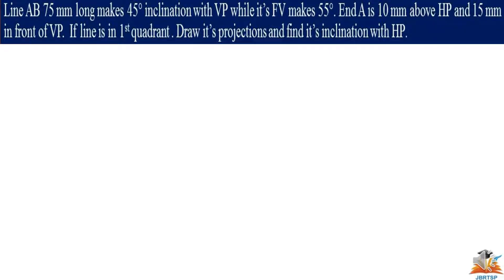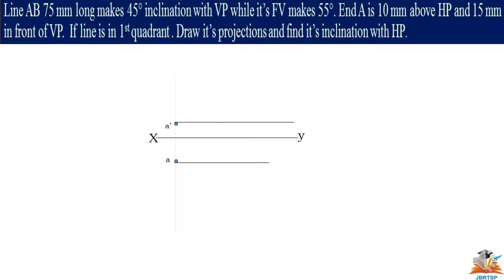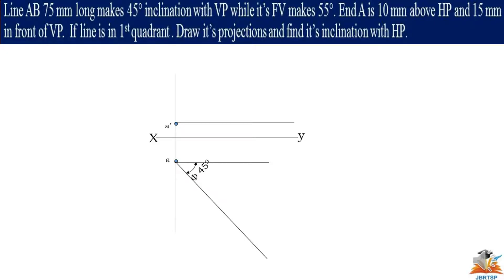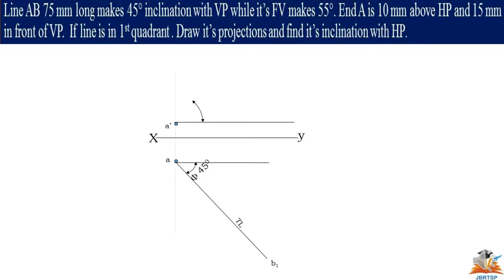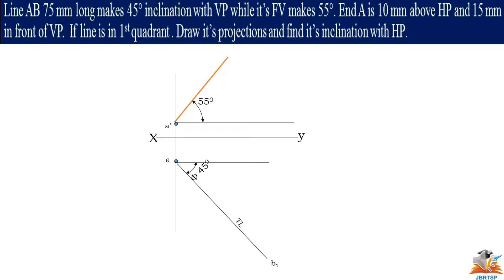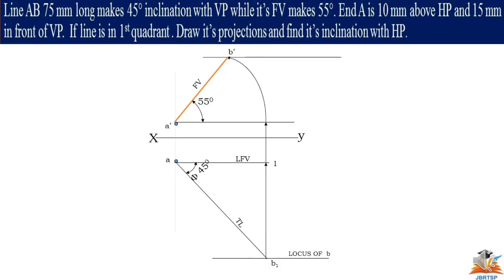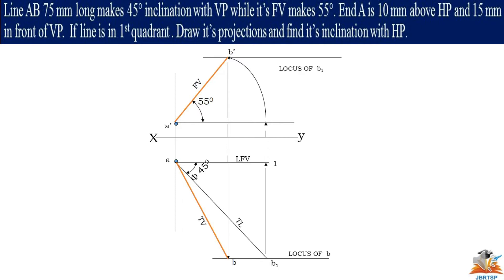03 PROJECTION OF STRAIGHT LINE EXAMPLE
How to draw projection of lines